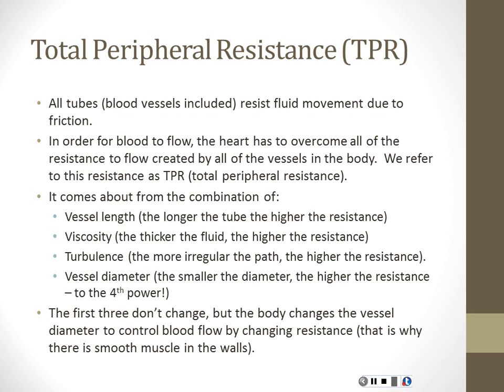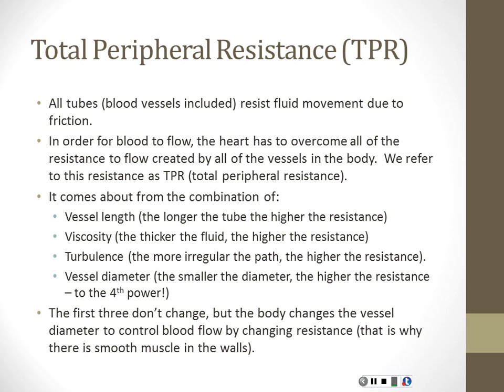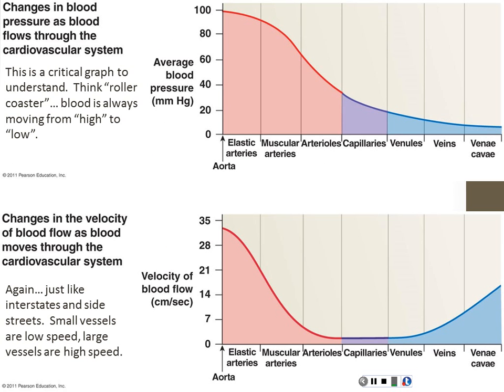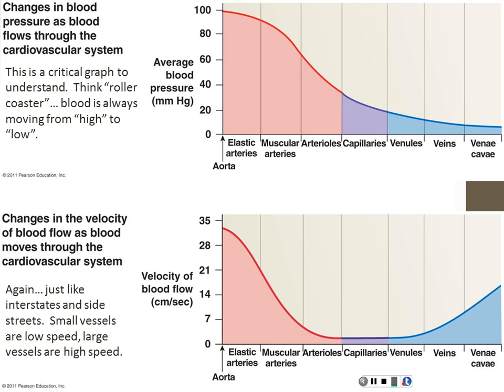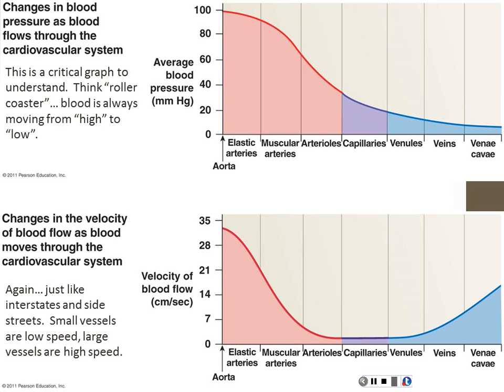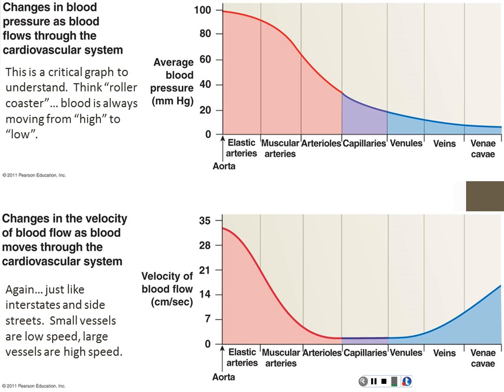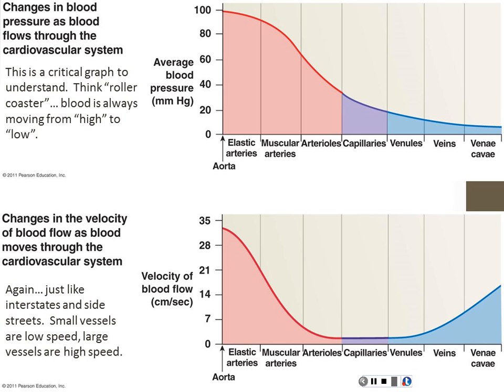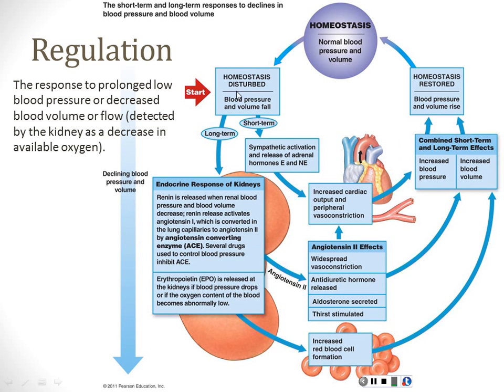Heart and Cardiovascular System - Part 4